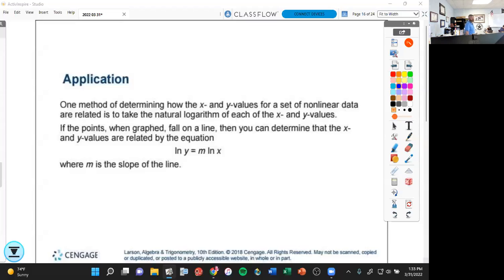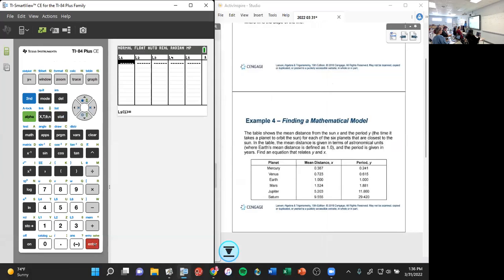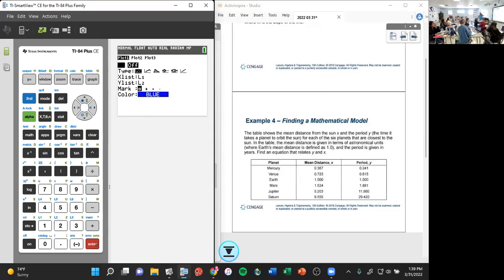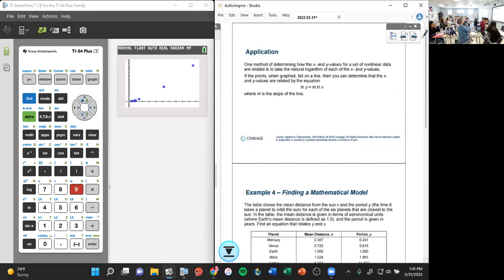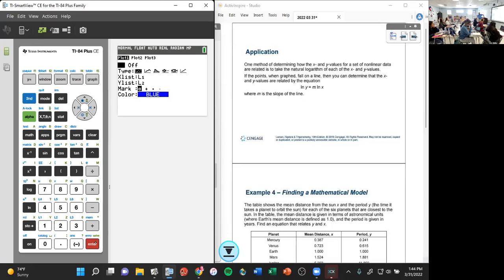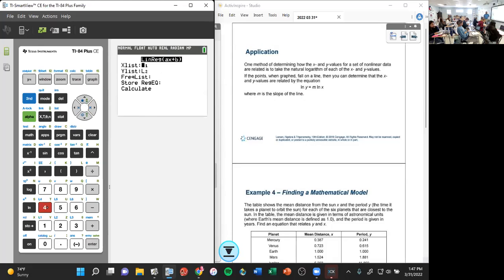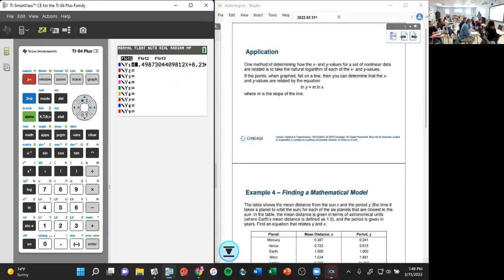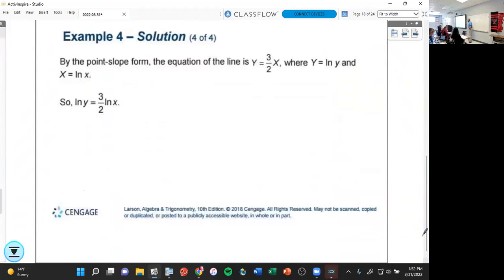5-3 Properties of Logarithmic Functions (6th Period) (Part 2 of 2)